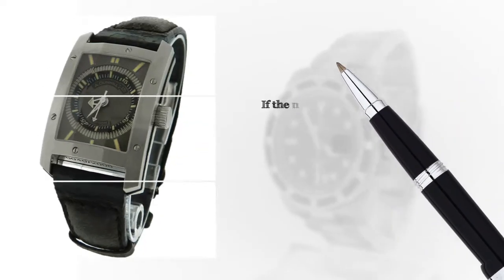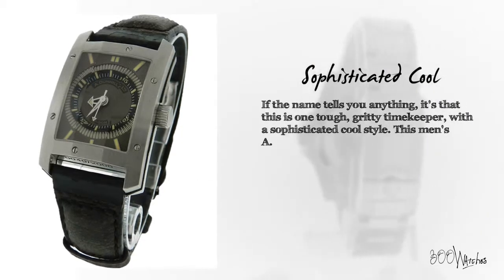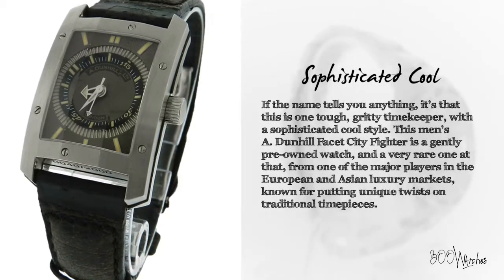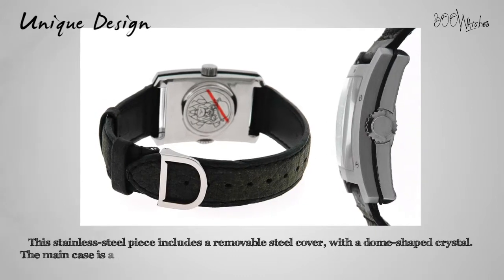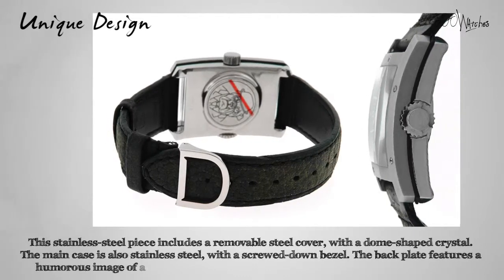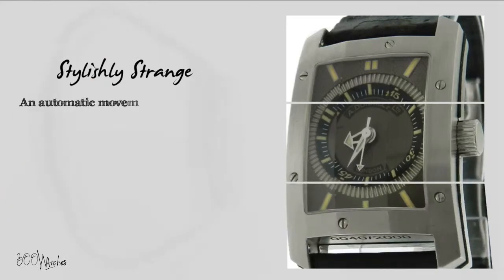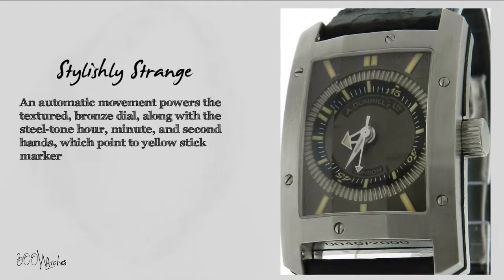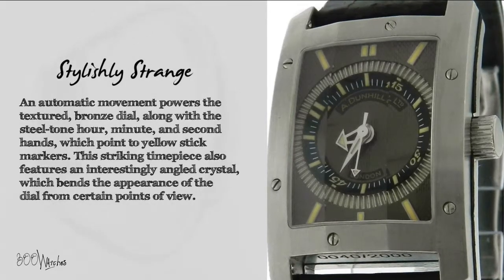See this pre owned A. Dunhill DCX991AM Facet City Fighter Stainless Steel Auto Watch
This men's A. Dunhill Facet City Fighter, model number DCX991AM, reference number X198, is a gently pre-owned watch, and a very rare one at that. It is in very good condition, as seen in our close-up pictures of the actual watch. All of the functions work perfectly, and there are no major signs of wear on the watch; the strap dose show wear, though it gives it a vintage a look. This fully functioning watch is guaranteed 100% authentic, and sells at an approximate retail price of $3,700.